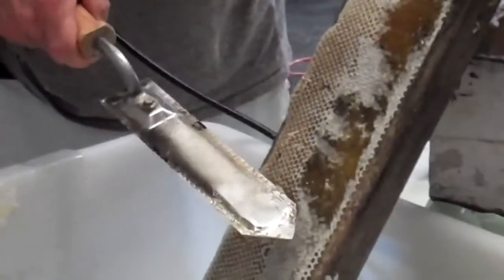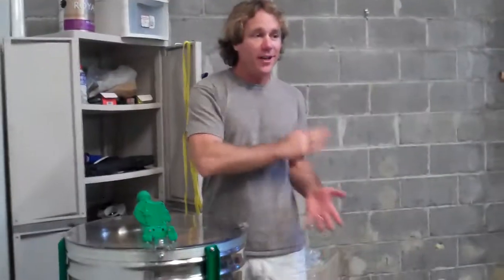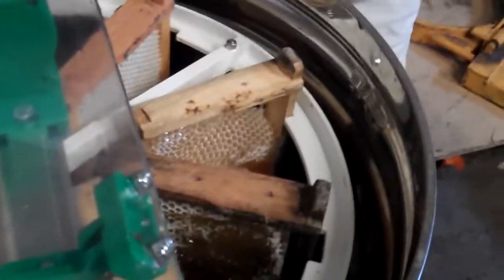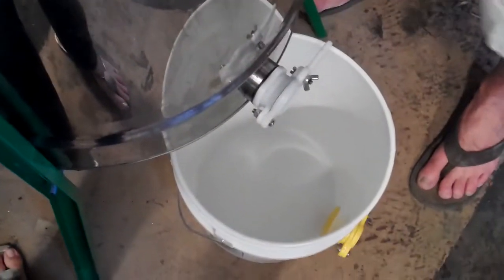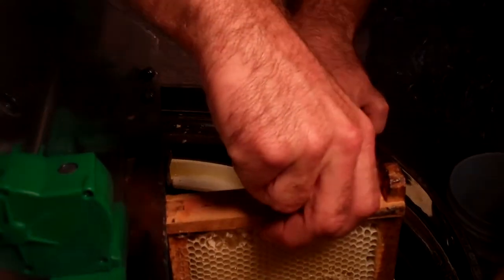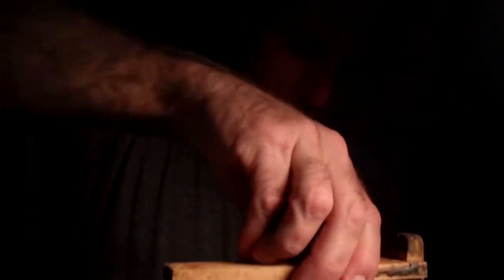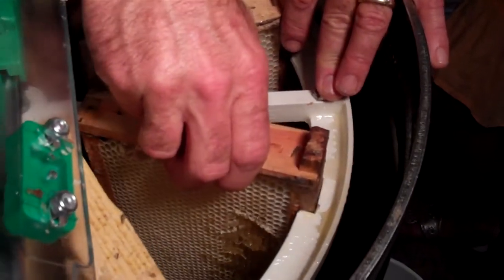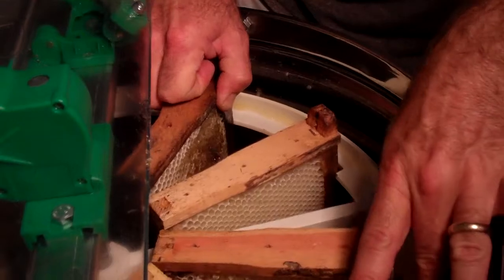Slingin' Honey with Savannah Bee Company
In April, we took a few company  beehives to a Tupelo swamp in south GA. This video is of Ted teaching us how to use a honey extractor!